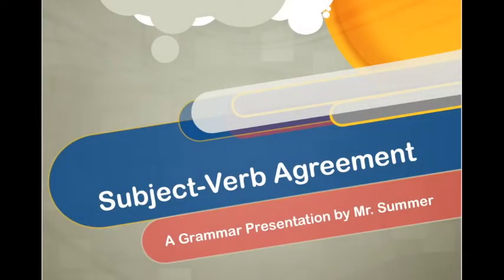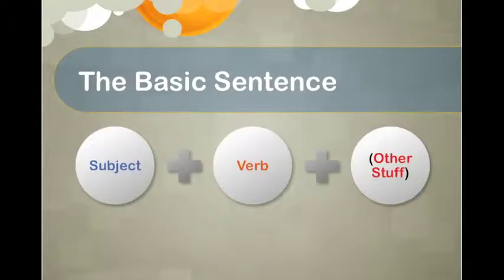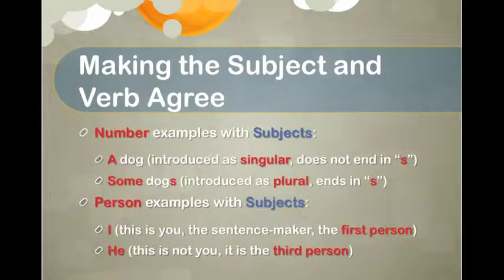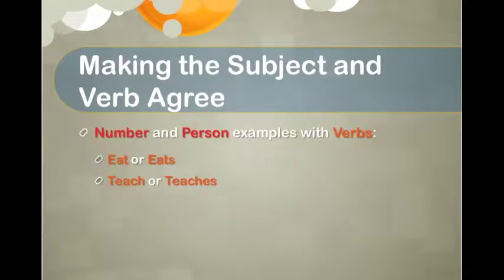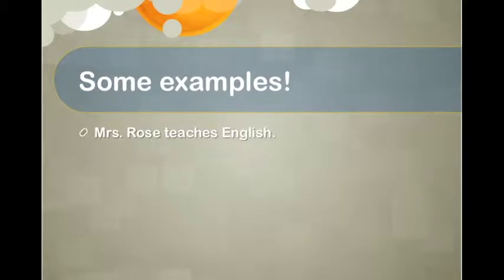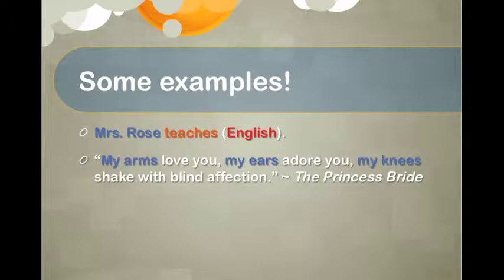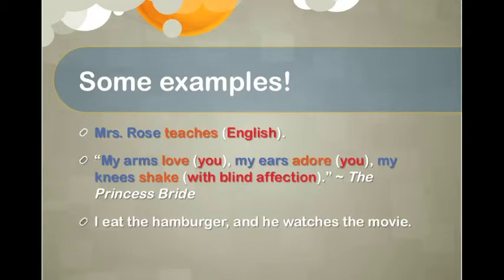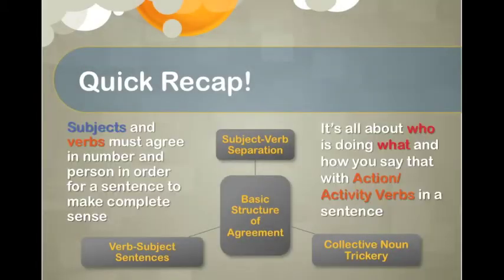Subject-Verb Agreement Mini Lesson!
This video will teach you a bit about Subject-Verb Agreement. This covers what subjects and verbs are, what they look like, and how they fit into a basic sentence.